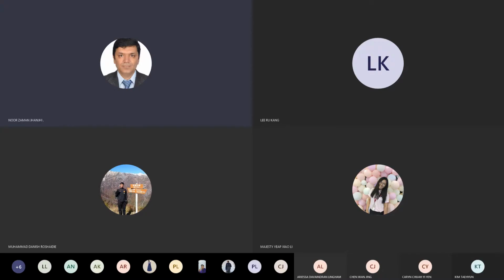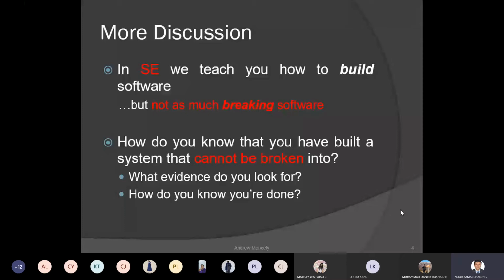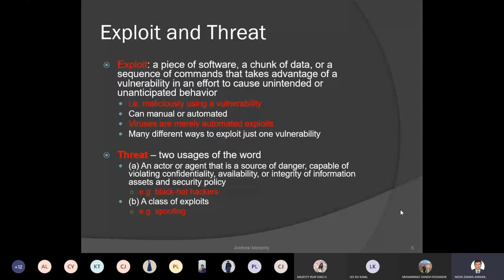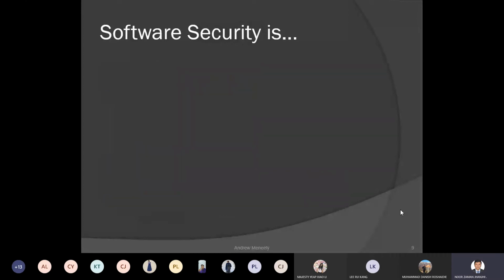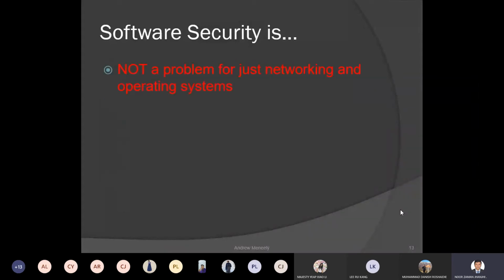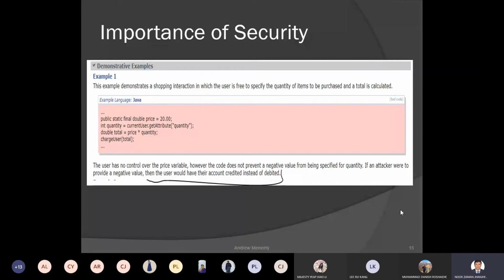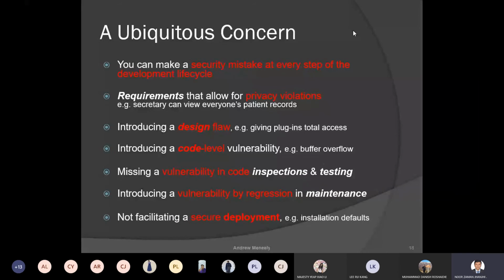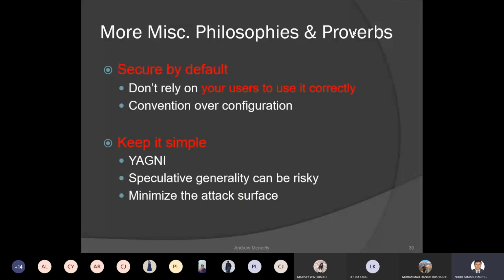Secure Software Engineering_Online Lecture_Week 02_202008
Secure Software Engineering_Online Lecture
Secure Software
Software Security
Term 2, August 2020